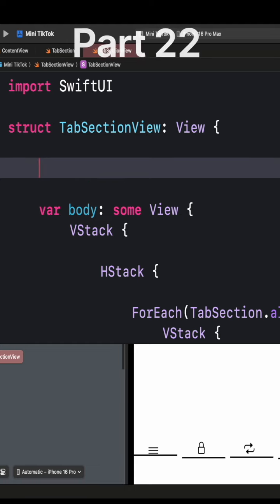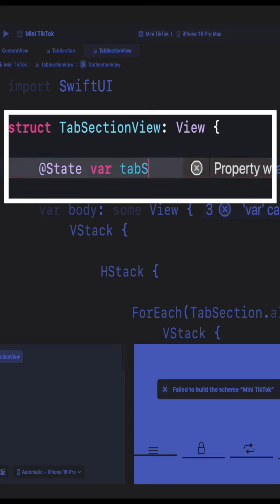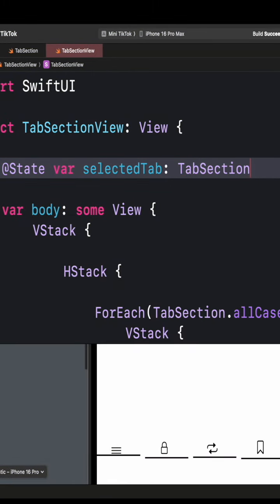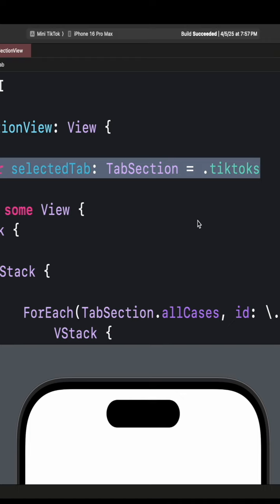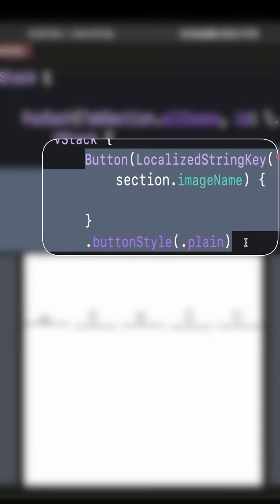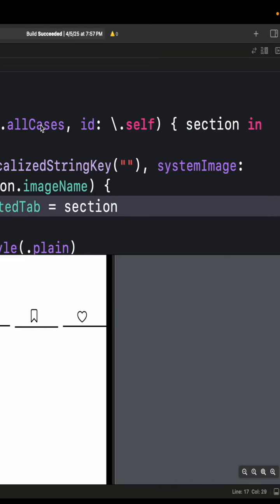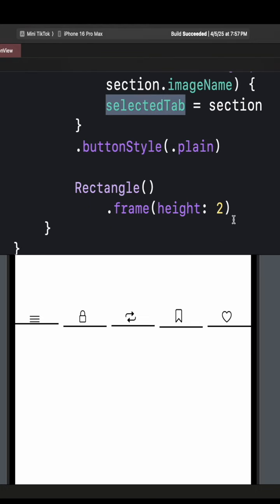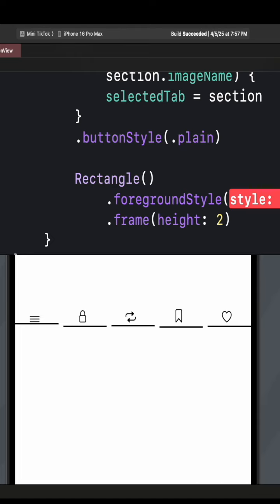Making TikTok Profile in SwiftUI 🙅🏿‍♂️ | Part 22